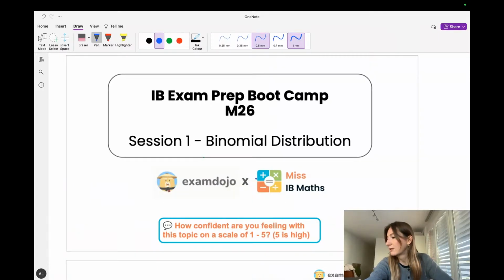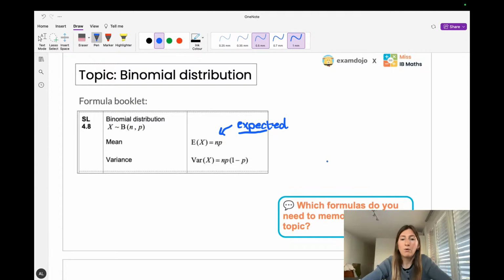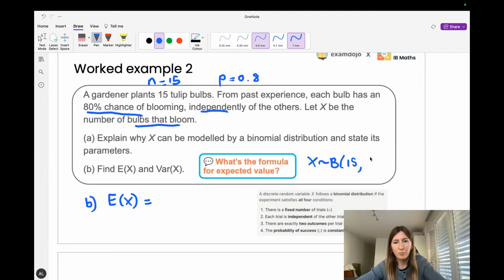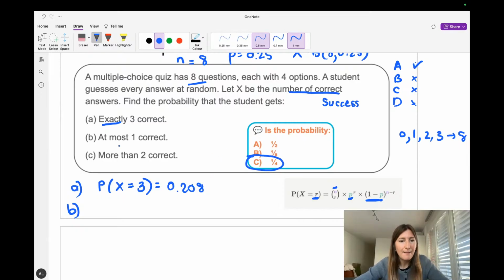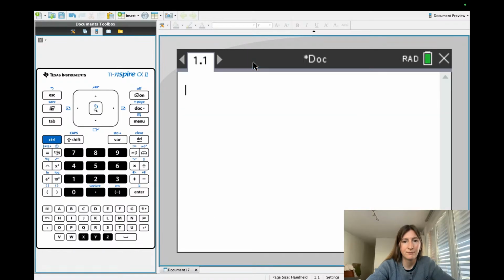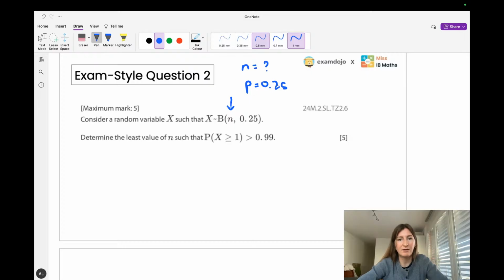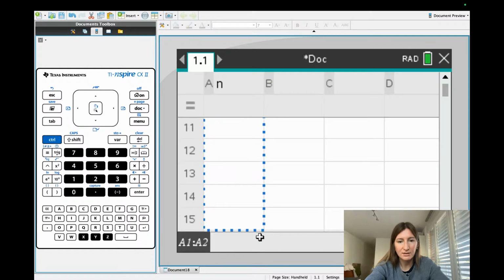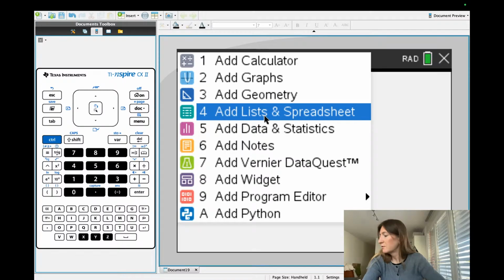4.8 Binomial distribution